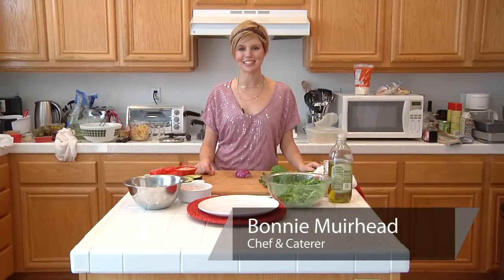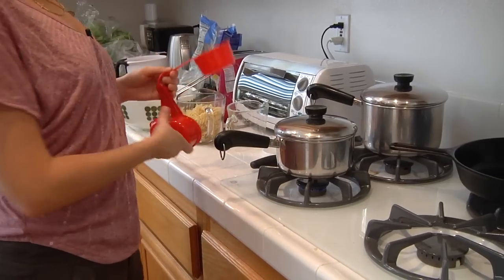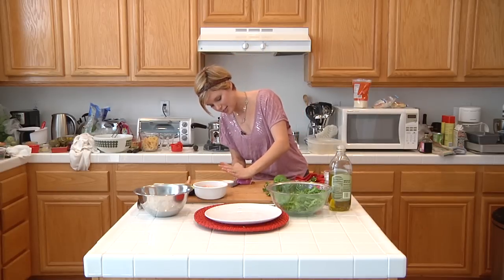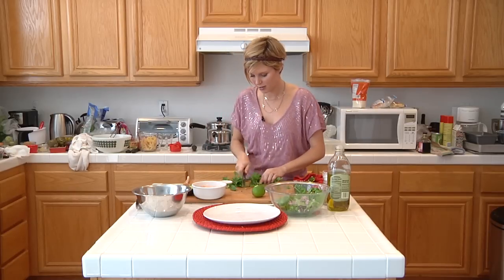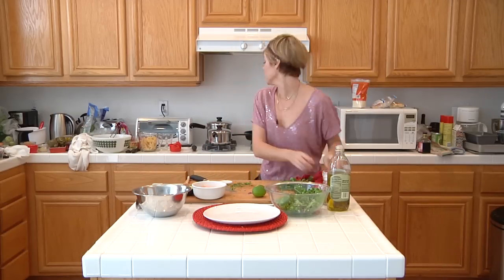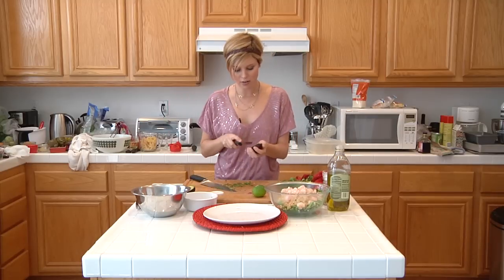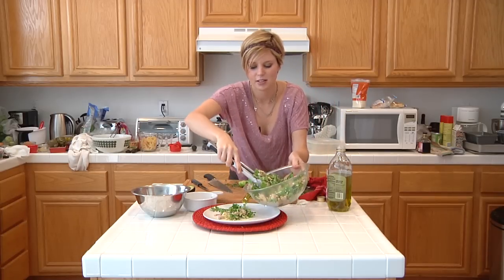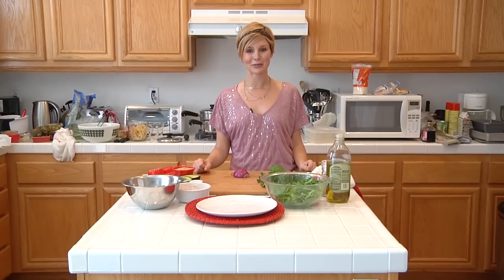From Garden to Table : Shrimp, Avocado & Couscous Salad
The first thing you've got to do when putting together shrimp avocado couscous salad is cook the couscous. Make shrimp avocado couscous salad with help from a professional chef in this free video clip.

Bio: Bonnie Muirhead is a professional chef.
Filmmaker: John Baldino

Series Description: A salad is a great, healthy meal that you can prepare yourself right in the comfort of your own home. Learn about making salads and how to go from garden to table with help from a professional chef in this free video series.